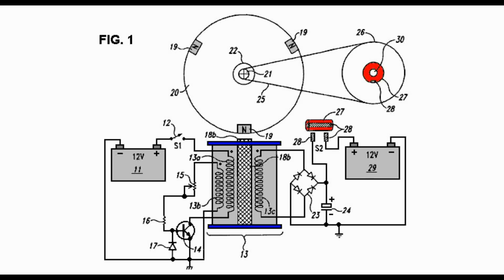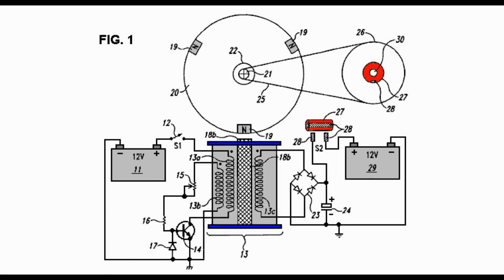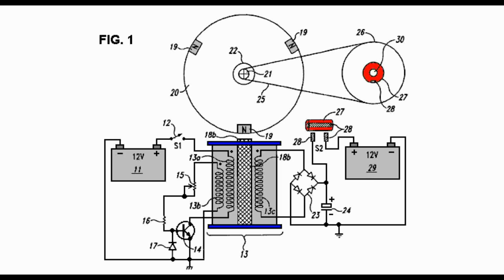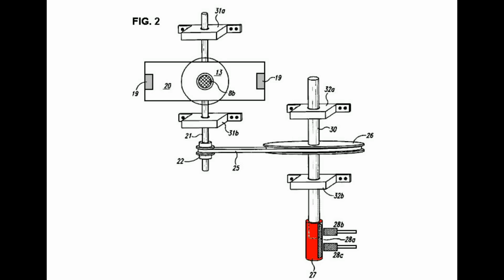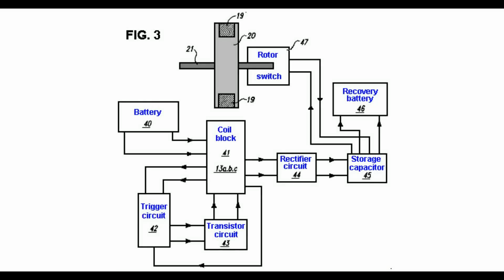Free Energy Generator - John Bedini Battery Charger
Short description of John Bedini battery charger

Free energy, Free energy generator, permanent magnet motor, free energy magnet generator,  permanent magnet generator, neodymium magnet generator, green energy, free electricity, electricity generator,

Freie Energie, Свободная энергия, energía libre, 免費能源,